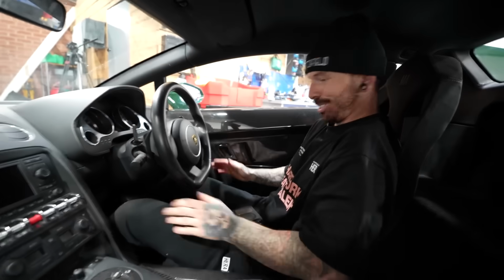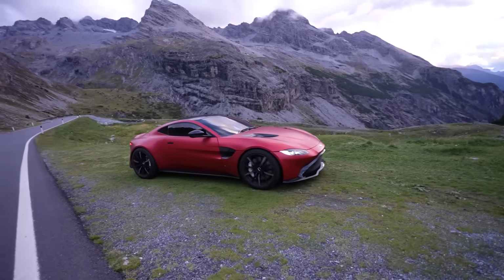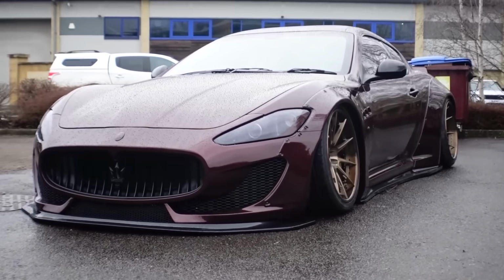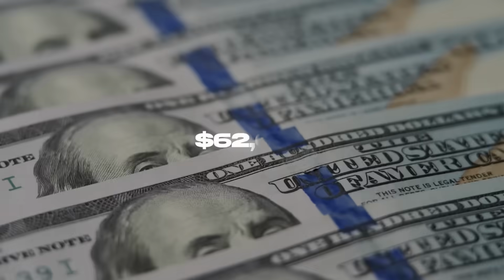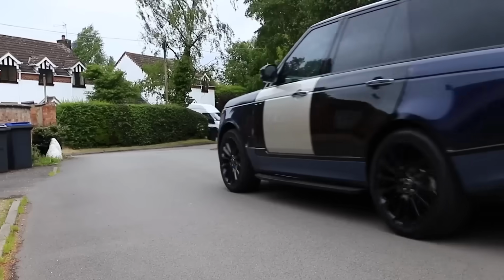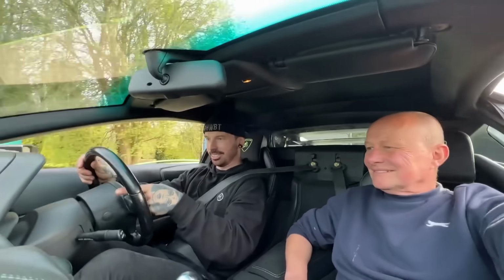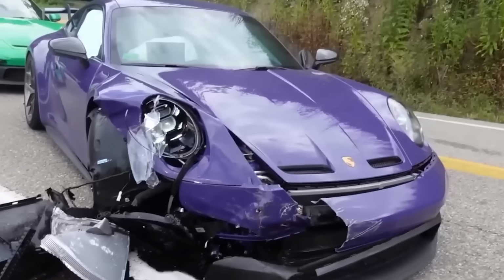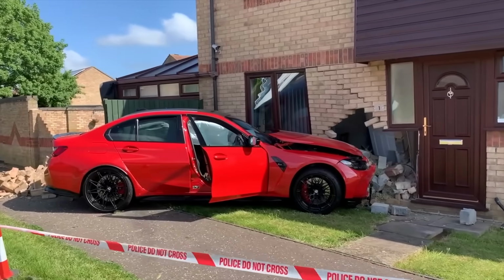Mat Armstrong's INSANE Car Collection: Restorations, Supercars, and Unbelievable Builds! 🚗🔧🔥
Mat Armstrong has built one of the most insane car collections on YouTube, and it’s all thanks to his wild passion for rebuilding wrecked supercars, classic icons, and rare performance machines. From a twin-turbo Lamborghini Gallardo to a manual-swapped BMW 635 CSi barn find, Mat’s garage is filled with jaw-dropping builds and legendary transformations.

In this video, we take you inside Mat Armstrong’s epic car collection to show you the wrecked Lamborghinis, Aston Martins, Porsches, and Maseratis he’s saved from the scrapyard—and turned into show-stopping masterpieces. Whether you’re into Liberty Walk widebodies, track-ready Porsches, or V12 Lambos, this is the ultimate look at one of YouTube’s most exciting car collections.

If you love supercar rebuilds, project cars, and custom builds, don’t miss this tour of Mat Armstrong’s collection of insane cars that went from totalled to better than new!

00:00 Inside Mat Armstrong’s Insane Car Collection
00:30 Twin-Turbo Lamborghini Gallardo LP 564
01:36 Rescuing the 2019 Aston Martin Vantage
02:31 Widebody Maserati Gran Turismo Liberty Walk
03:52 Rocket Bunny Toyota GT86 Giveaway Build
04:52 Porsche 718 Cayman S Totaled to GT4
06:45 Rebuilding the 2015 Range Rover
07:41 Reviving the 2002 Lamborghini Murcielago
08:59 Manual-Swapped E24 BMW 635 CSi Barn Find
10:08 Restoring Adam LZ’s Porsche 911 GT3
11:20 The Brand New Crashed BMW M3 Rebuild